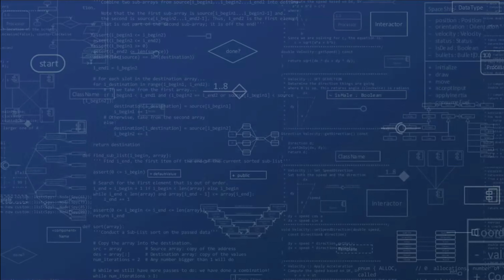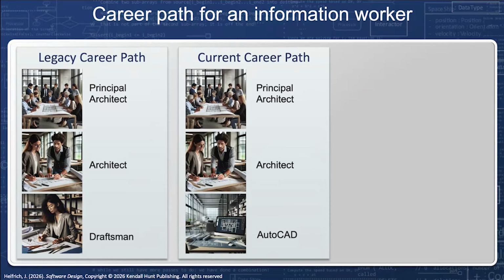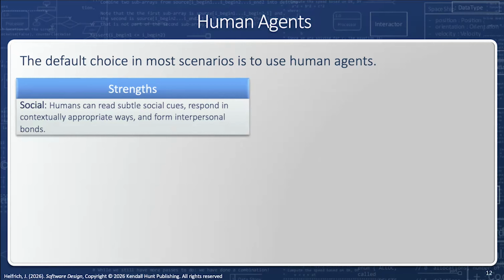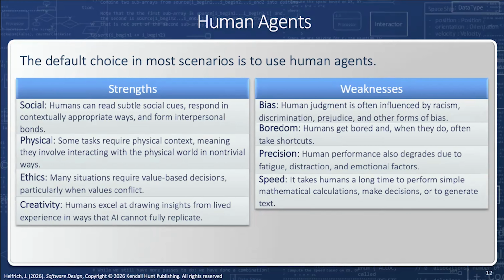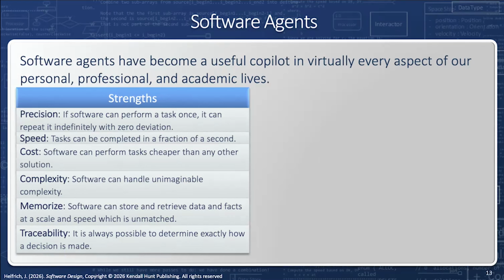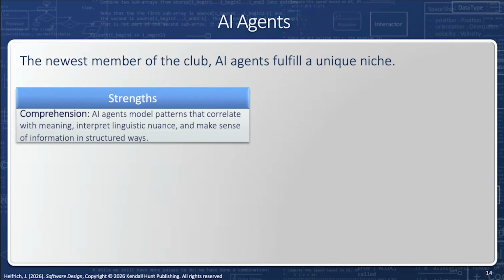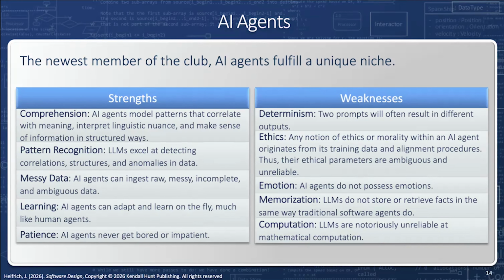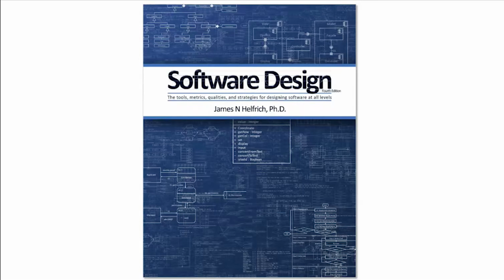Agent Management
Effective AI agent management involves sending the right task to the right agent: human agents, software agents, and now AI agents. This video explains the strengths and weaknesses of each type of agent.

0:00 Introduction
0:23 Information Workers
0:46 Three Roles
1:30 Career Path for an Information Worker
3:24 Human Agents
5:27 Software Agents
7:51 AI Agents
10:01 Three Types of Agents
11:21 Conclusion